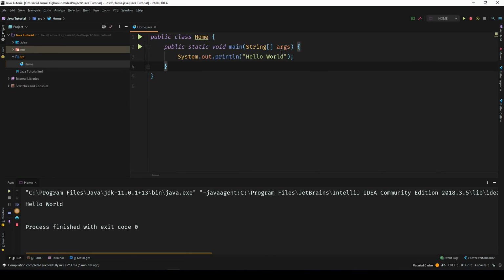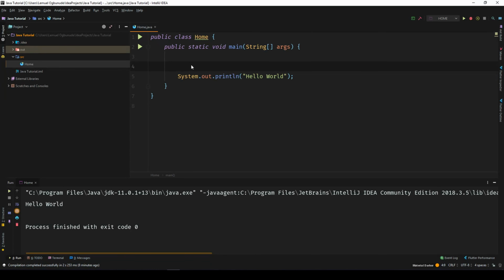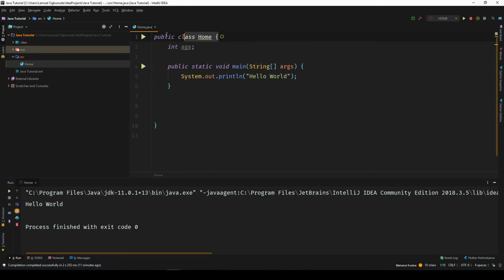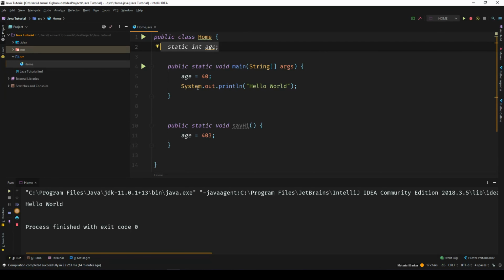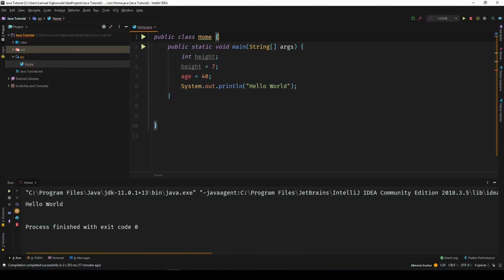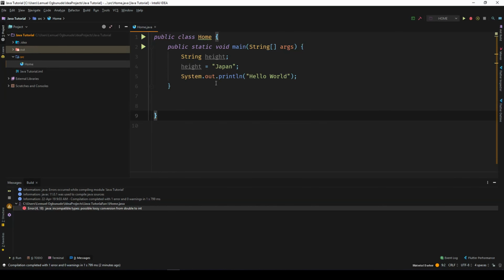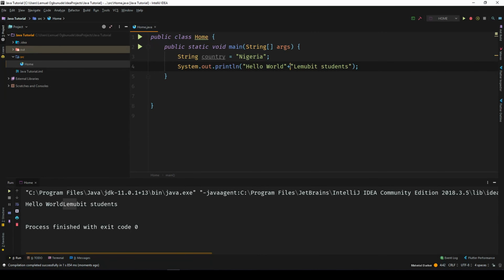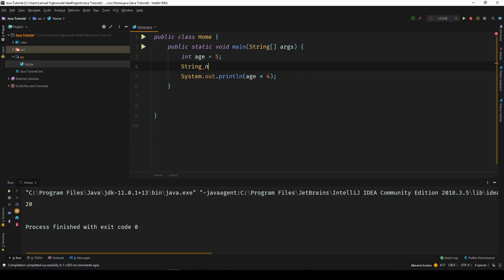#5 Introduction To Java Variables(Java Programming Tutorial)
This is a modern Java programming tutorial course for beginners. You would learn how to use variables in Java programming. You would learn how to use Integers, String and Boolean in Java programming.

Java is a general-purpose programming language that is class-based and object-oriented.

The Java programming language is easy to learn, whether you're totally new at programming, or just want to pick up a new language.